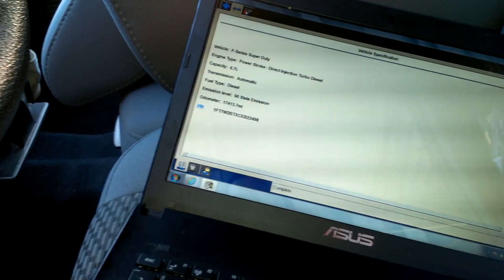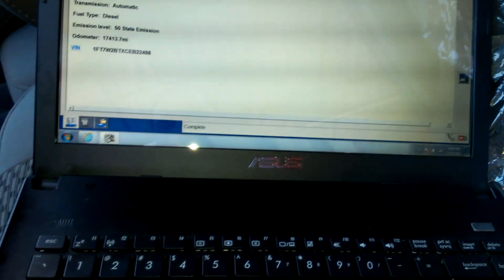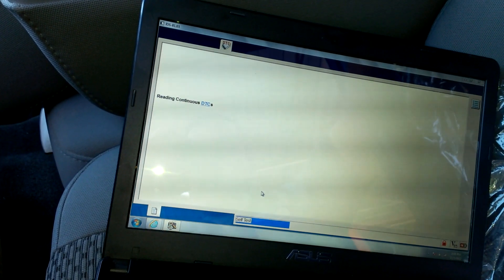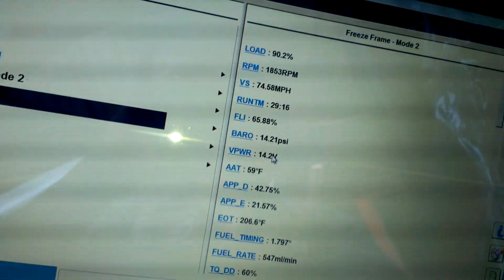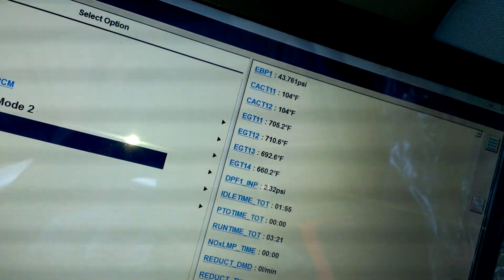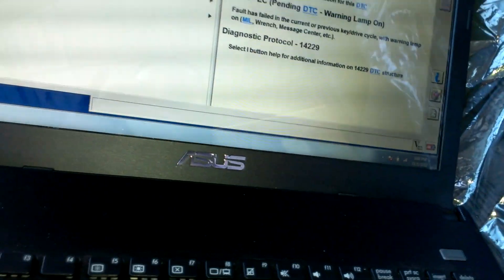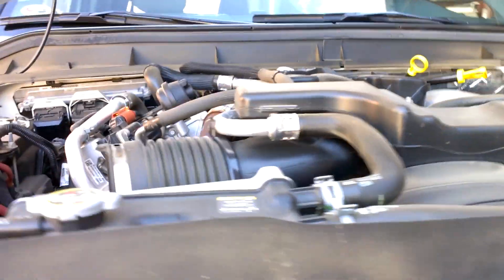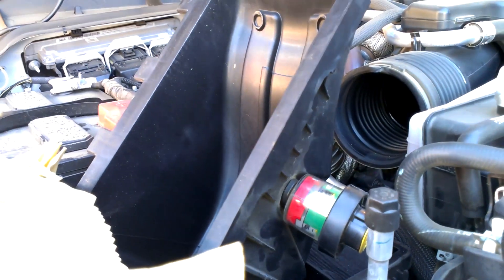HOW TO FIX 6.7L LACK OF POWER DTC P04DA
DO NOT USE AFTER MARKET AIR FILTERS.